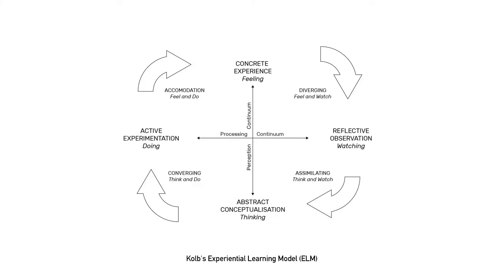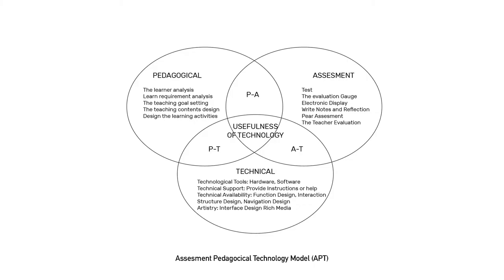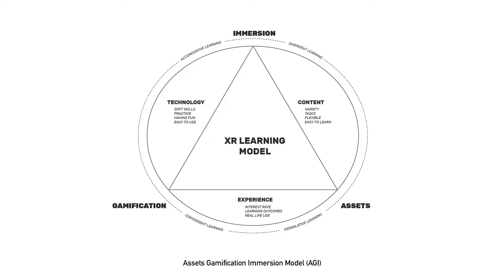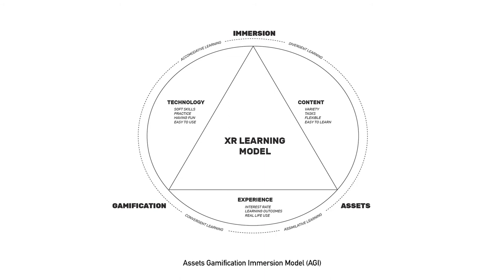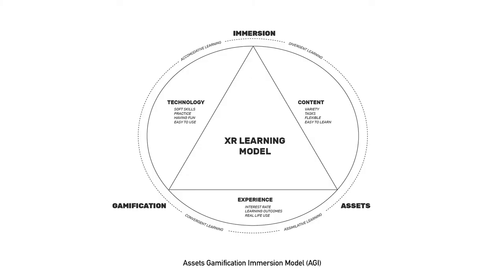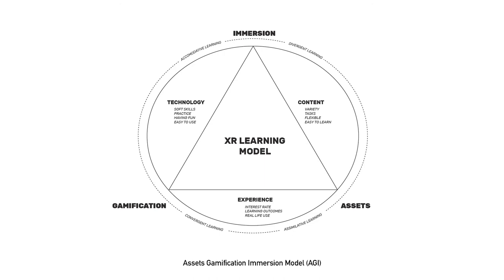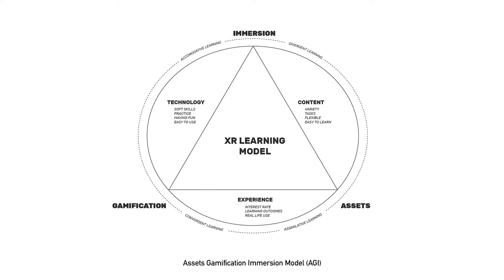Baris Atiker - Asset-Based Extended Reality Model for Distance Learning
Covid19 affected education very deeply and directly, as in all areas of our lives. Especially with the transfer of distance education to online environments, most of us were caught unprepared for this change. Models used before to make distance education more efficient are still valid today, but they are not as effective as before. For this reason, we have developed a model to apply ExtendedReality technology to distance education more effectively and sustainably and we called this model Asset Gamification Immersion Model. In my speech, I want to explain the differences and basic points of the AGI model, especially through the approaches of other models used in the XR learning systems.

Barış Atiker is a motion designer and instructor living in Istanbul, Turkey. He has a Proficiency in Art (2009) degree on Motion Graphics Animation and he is currently teaching Motion Typography, 2/3D Motion Design and Interaction Design at Bahcesehir University. With nearly 20 years of design experience in leading and developing creative teams, he has worked for many award-winning international branding, TV and Film Title projects. He is also the founder of a freelance talent network, as well as organising portfolio meetings for creative talents in Istanbul. He also publishes a vlog about motion design, with tutorials and interviews with successful Turkish designers.